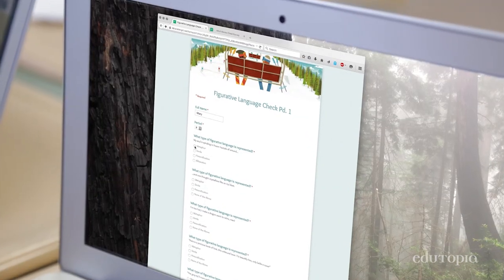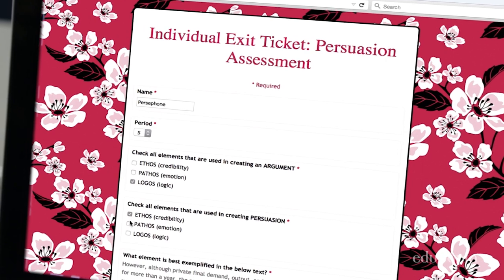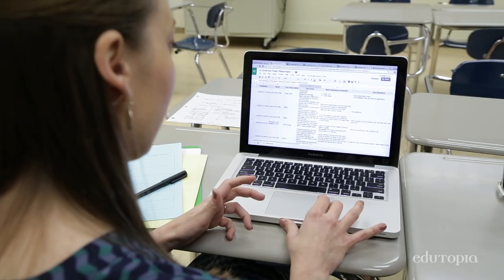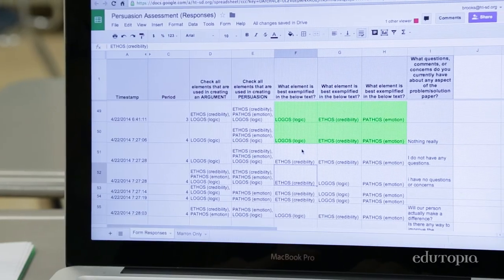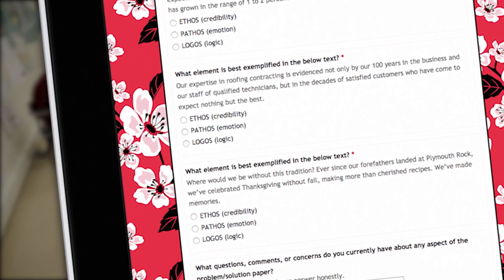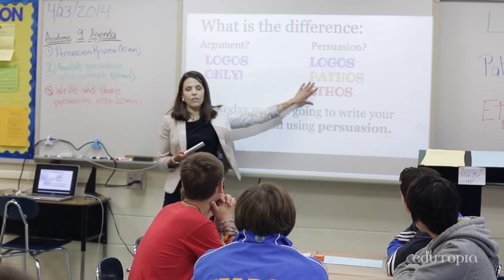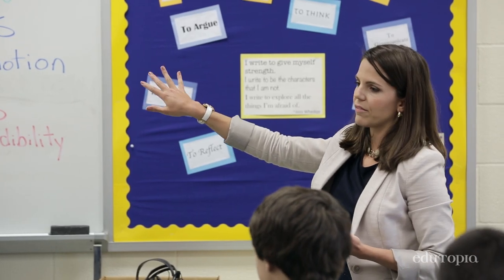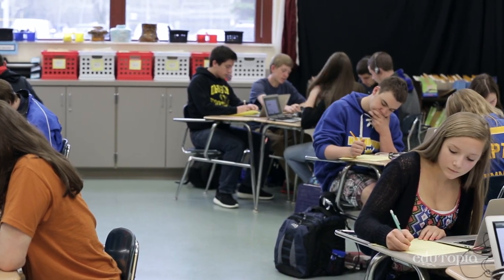Exit Tickets: Checking for Understanding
Whether it's an app or a piece of paper, exit tickets are quick, ungraded assessments of how you're teaching and what students need from you next.

Hampton High School
GRADES 9-12 | ALLISON PARK, PA